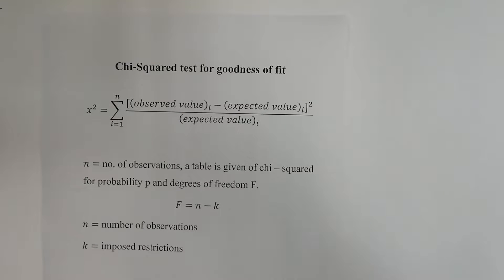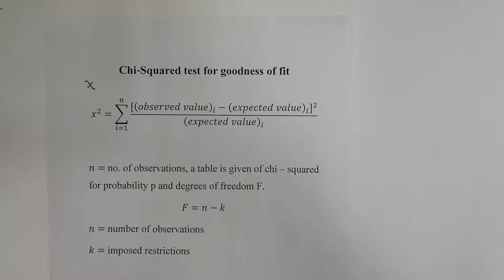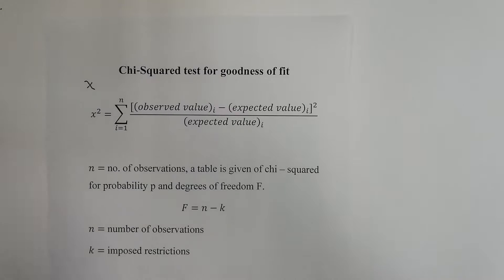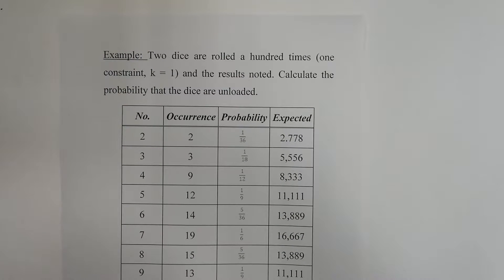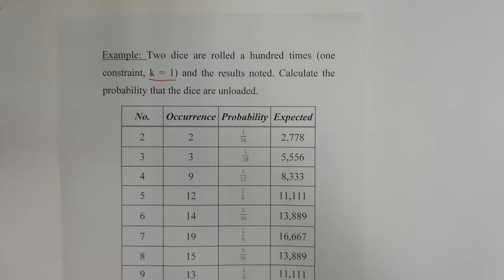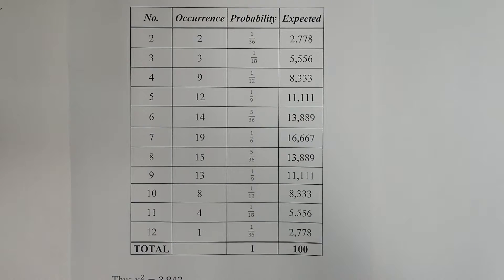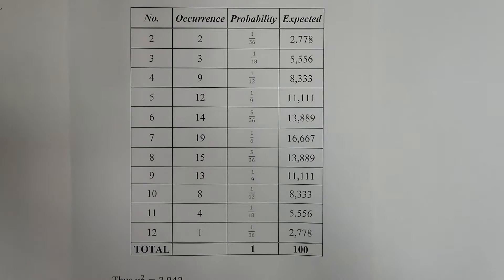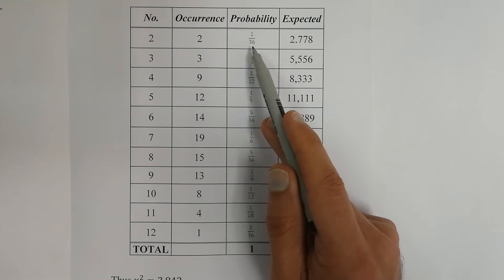5. Chi Squared Test for Goodness of Fit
Statistics in Mechatronics

This video looks at Chi Squared Test for Goodness of Fit, which are needed in mechatronic systems.

Note these videos are not complete, and might need additional notes. Some points are repeated, and elaborated, to assist people that might have never been exposed to programming before. Some points might be obvious, but is not always implemented. I have tried to explain things with errors, so that people can observe common errors made. Further tutorials and study groups might be needed between viewers. Note that there is no additional support and help available from the authors for these videos.